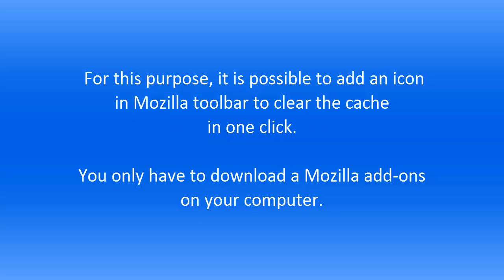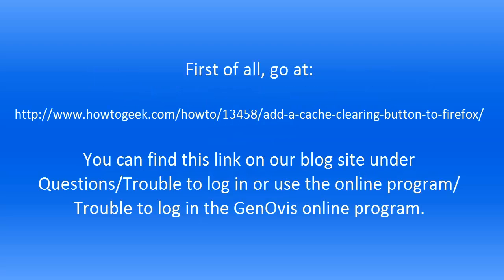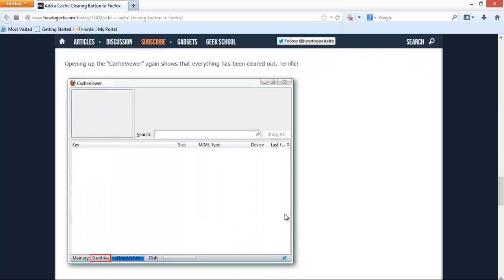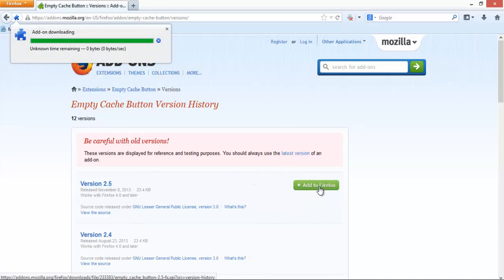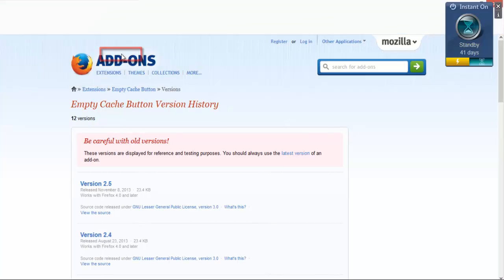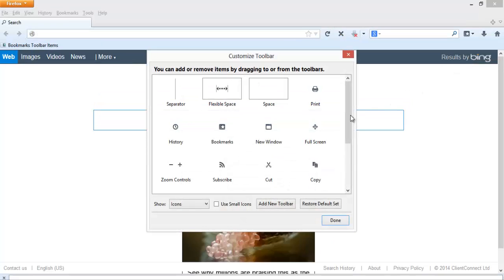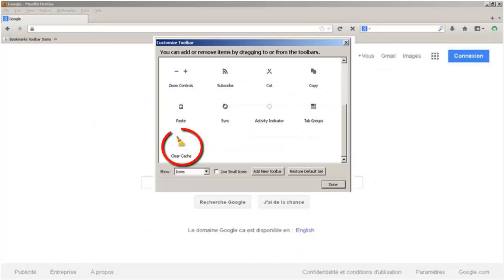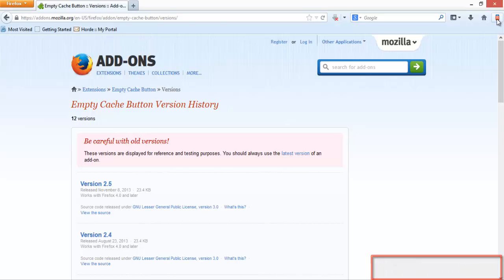GenOvis - English - Mozilla Firefox - Clear the cache button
This video will show you how to add a clear cache button in Mozilla Firefox toolbar to easily clear the cache of your browser.